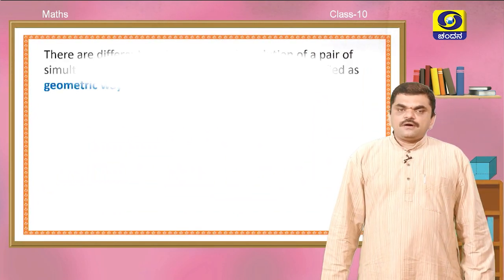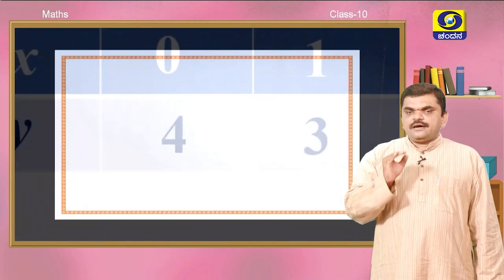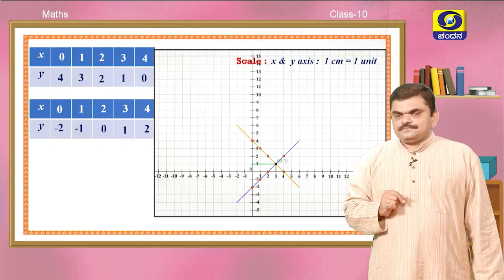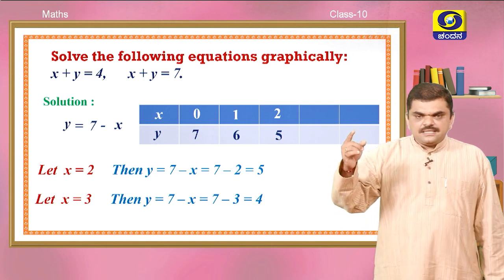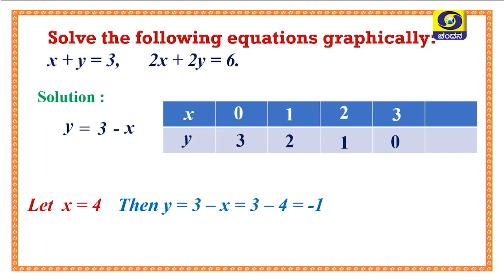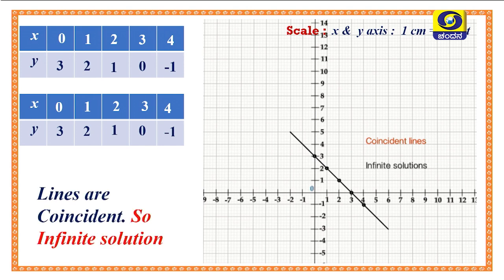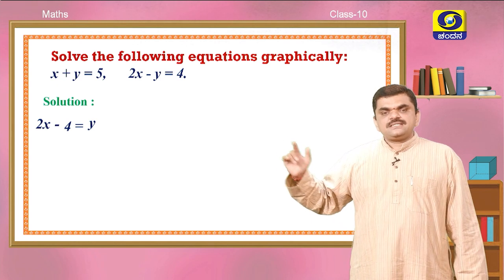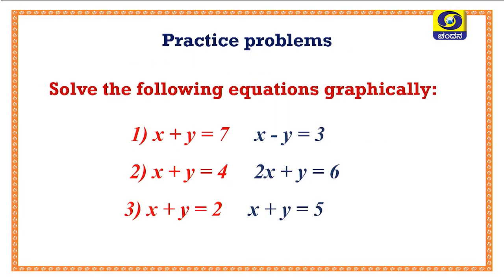Samveda 2021-22 | Day-57 | 10thClass | Mathematics | EnglishMedium | 11:30AM | 30-08-2021 | Chandana